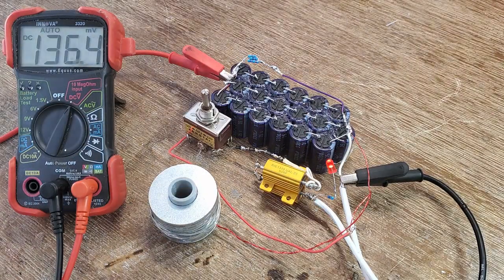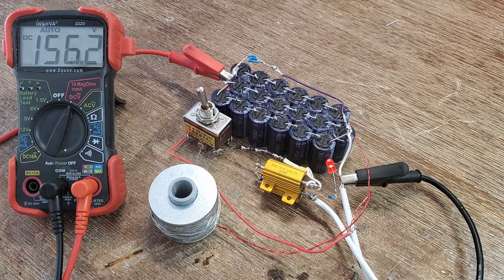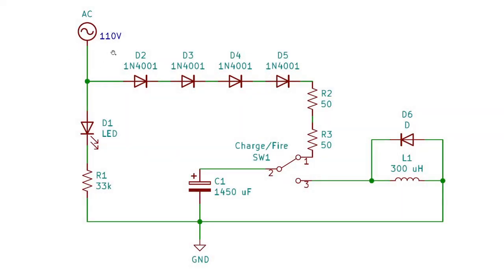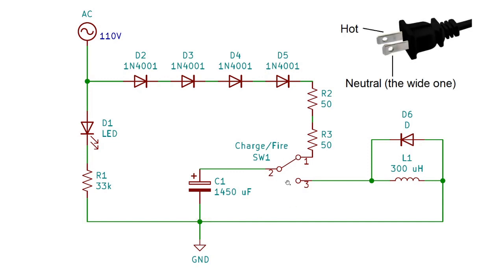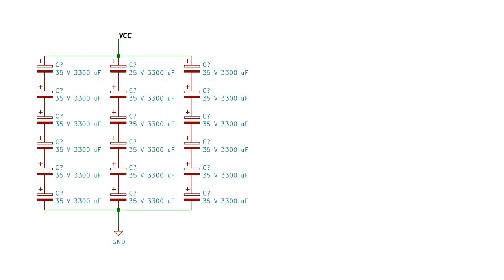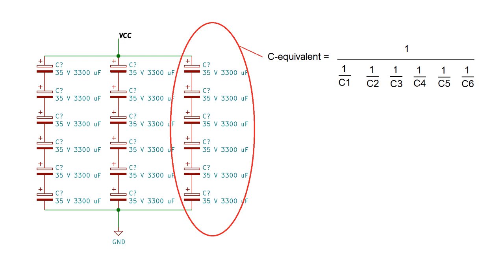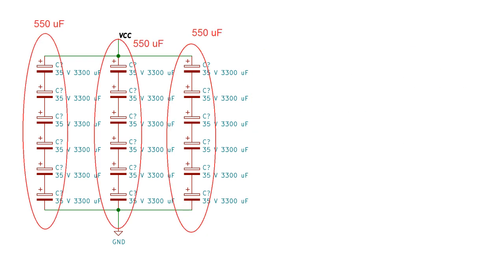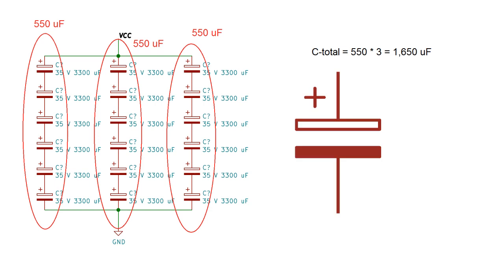150V Mini Mortar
In this video i make a tiny electromagnetic mortar powered from a 110V outlet. The coil consists of 150 turns of 24-gauge wire encapsulated in ferrous material to increase efficiency.

The capacitor bank is 1.45 mF @ 155V, carrying a total of 17.4 J of energy in the form of static electricity. An 8.1 gram steel ball reaches a maximum height of 12 ft, so i estimate an efficiency of 1.7%.